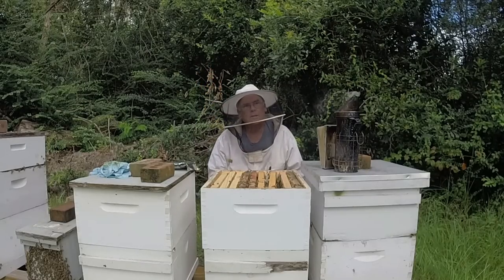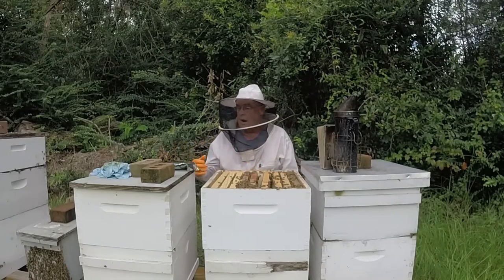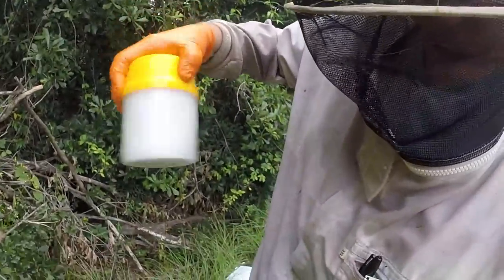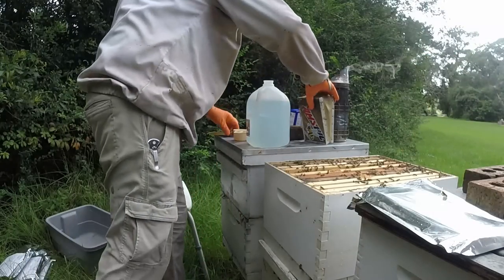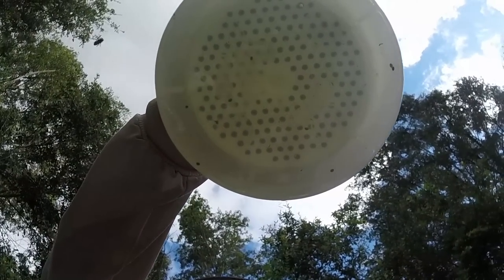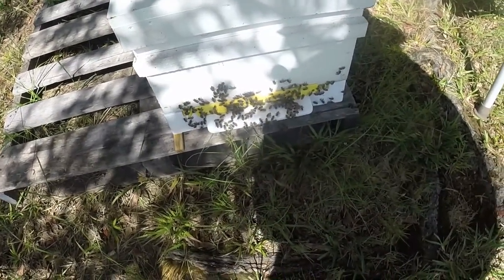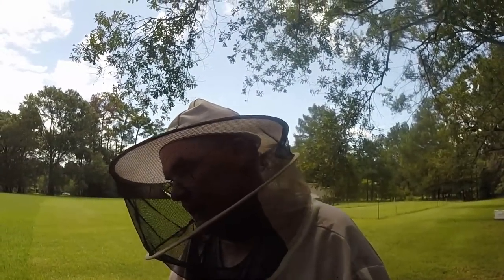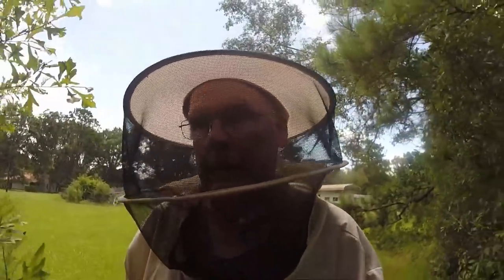Post Honey Harvest Assessments and A Different Mite Treatment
I have finally gotten to my post harvest assessments of the bees. Wow, what an off-timing season this has been with my vacation being early this year. So it is time to get in and check to see if the colonies are queen-rite and get some treatments in. I am treating with a product that I really don't hear a lot about. Check out what that is and why I chose it.